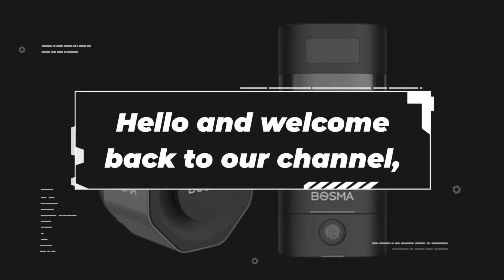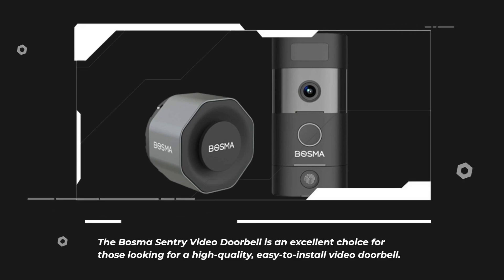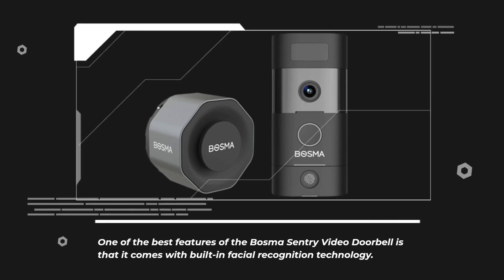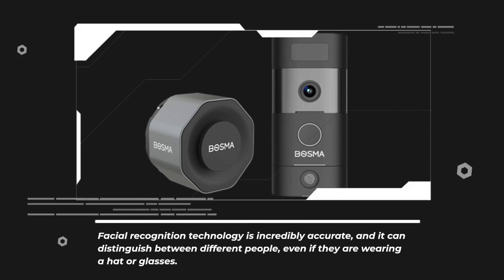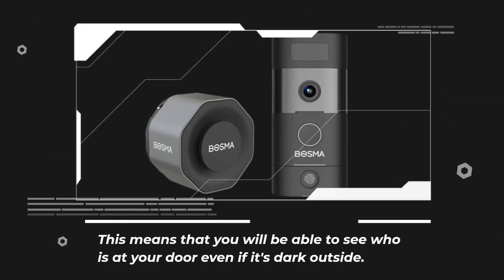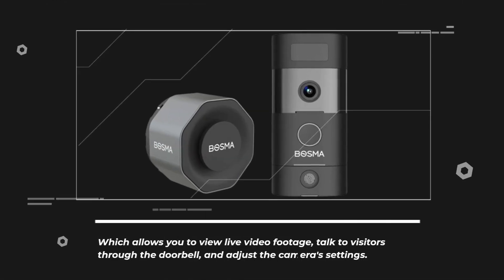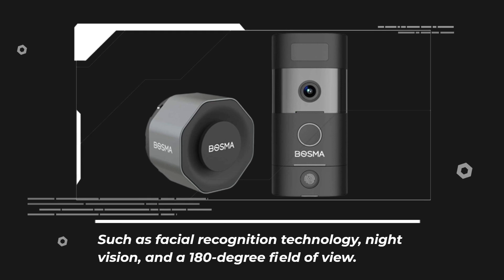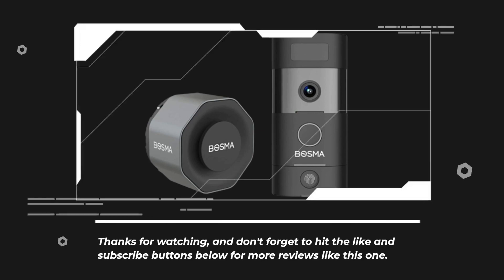See Who's at Your Door Anytime, Anywhere with Bosma Sentry Video Doorbell Review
Amazon Product Name : Bosma Sentry Video Doorbell

In this Bosma Sentry Video Doorbell Review video, we take a closer look at the features of this smart home security device. The video covers the design, installation process, and functionality of the Bosma Sentry Video Doorbell. Viewers can also expect to see sample footage captured by the camera, as well as a breakdown of its advanced features such as AI facial recognition and cloud storage options. Overall, this video provides a comprehensive overview of the Bosma Sentry Video Doorbell and how it can help improve home security.